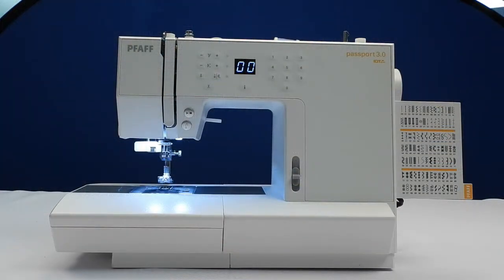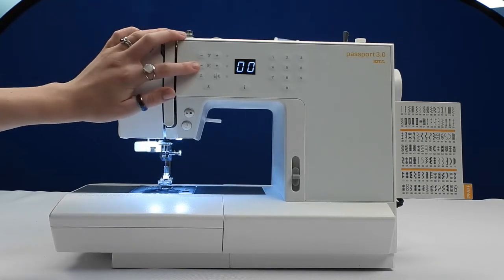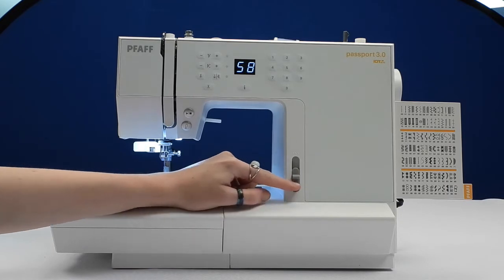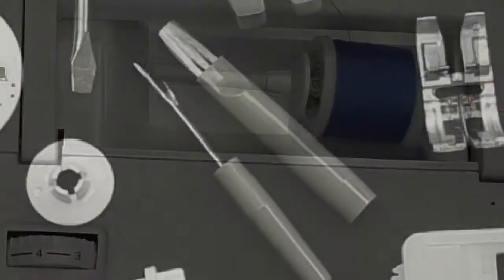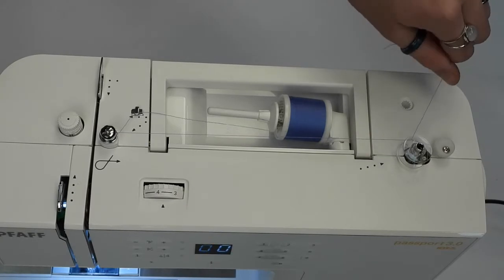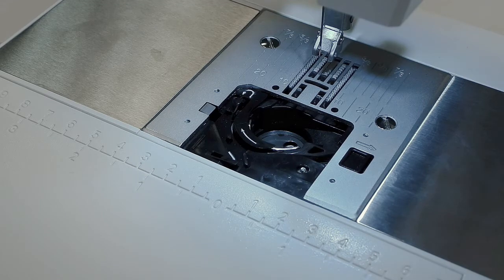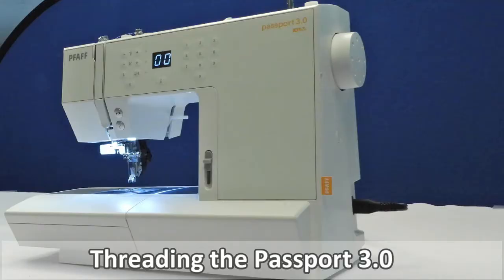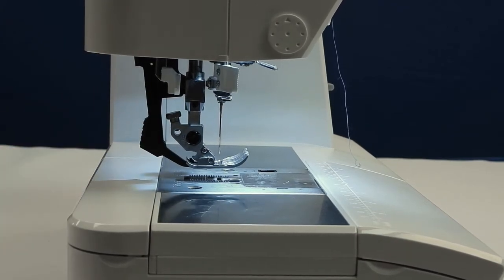The Pfaff passport 3.0, it's small and light but very powerful!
Passports allow you to go almost anywhere! With the PFAFF Passport 3.0 you can take your sewing machine with you! It's small and light but very powerful. With 100 built-in stitches and PFAFF's IDT system, this machine is a workhorse and perfect for taking with you to class, on a trip, camping, you name it!

Right now there's a great opportunity to purchase a REFURBISHED PFAFF Passport 3.0 at a low, low price. Check it out at